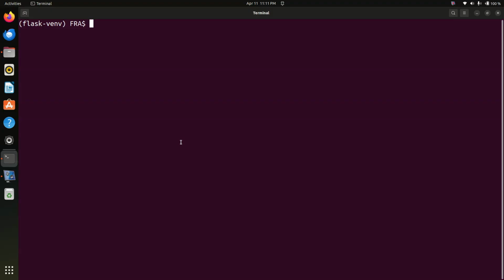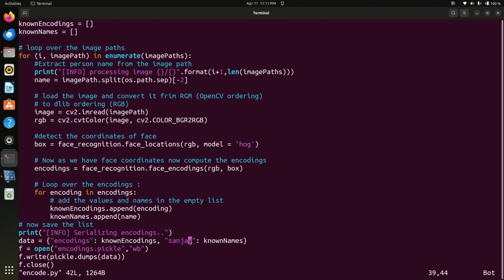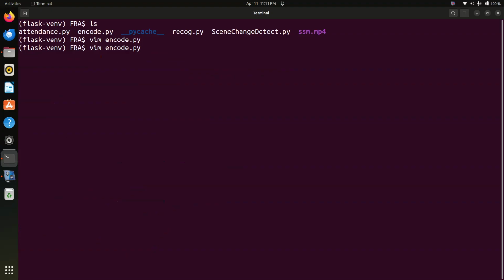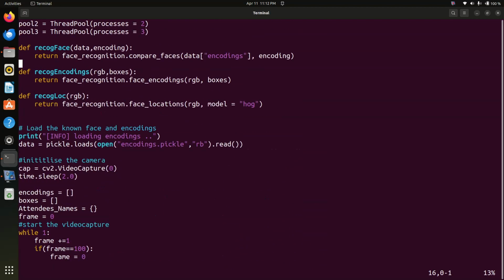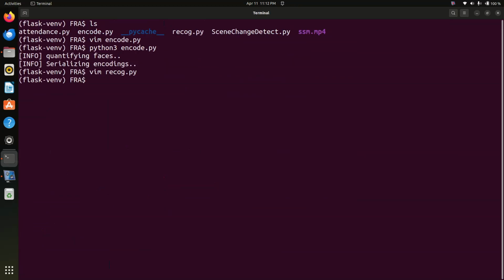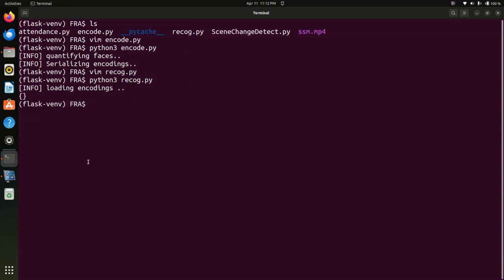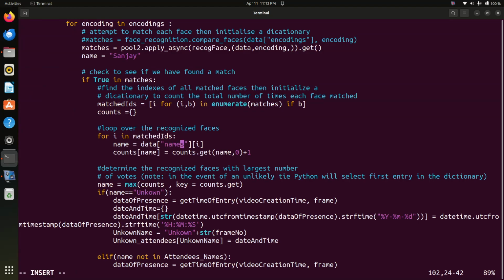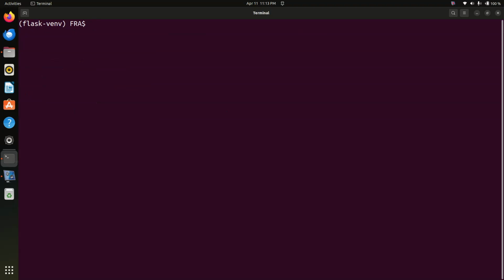Python Face recognition attendance system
Using face recognition api, self implemented algo in SceneChangeDetect.py and Multithreading pool developed a system in which one can pass argument as past cctv footage and can do facial_recognition(attendance).